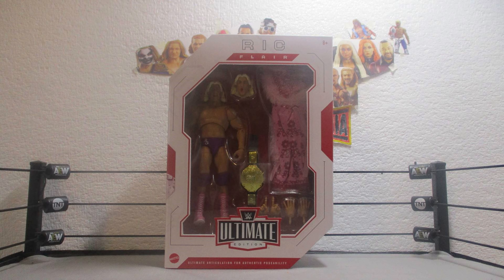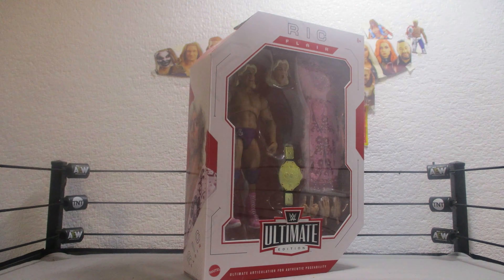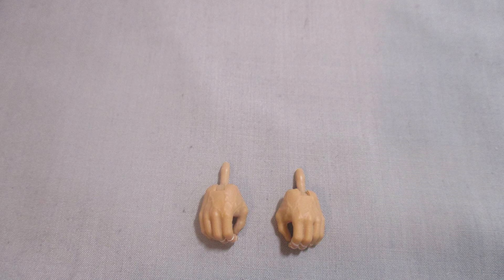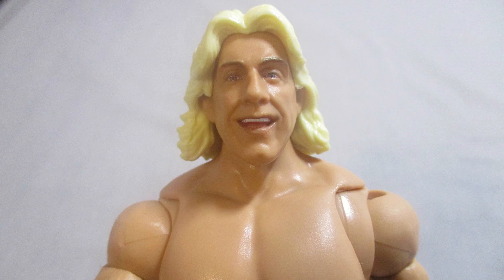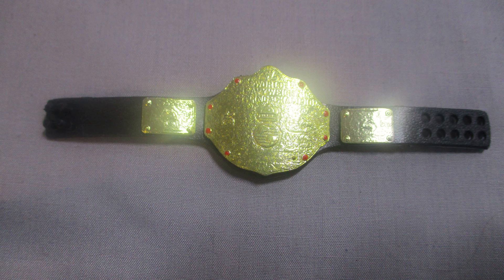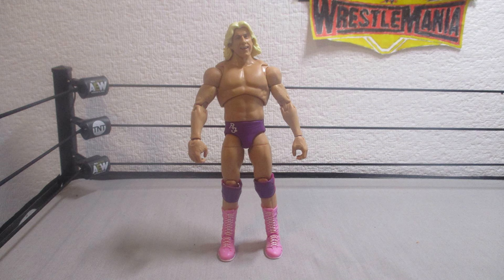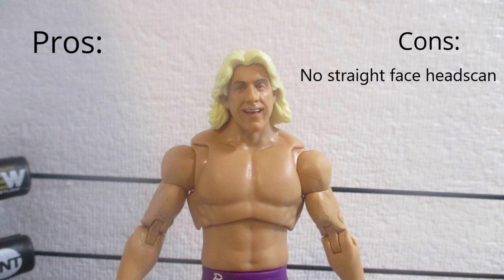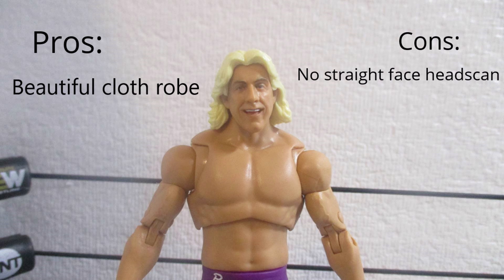Figure Friday Ep. 19: Unboxing "Ultimate #9 Ric Flair"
It is FIGURE FRIDAY again!
Are you as excited as we are?

This week we are super excited to unbox the Nature Boy, Ric Flair!